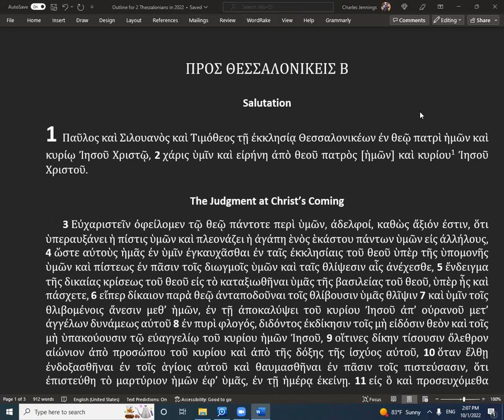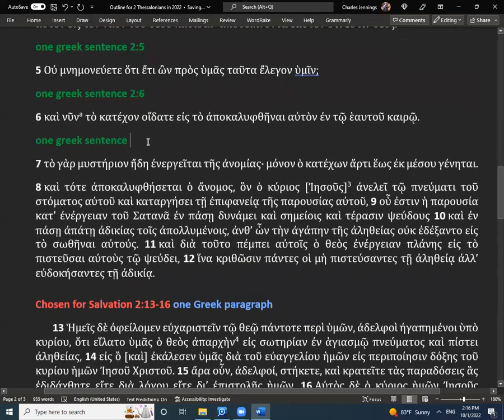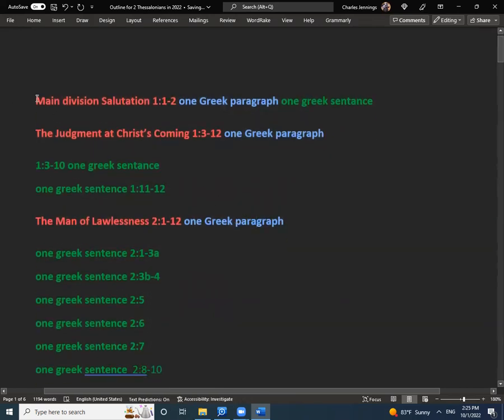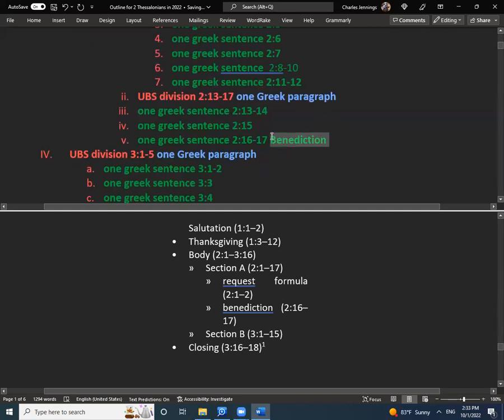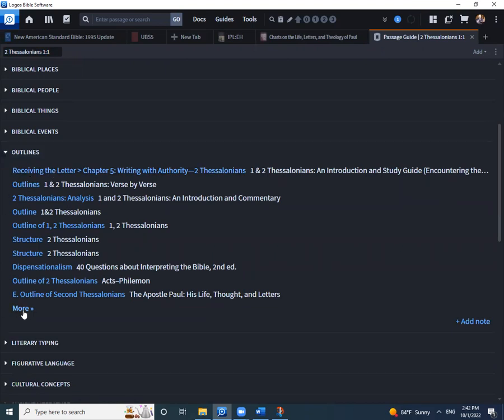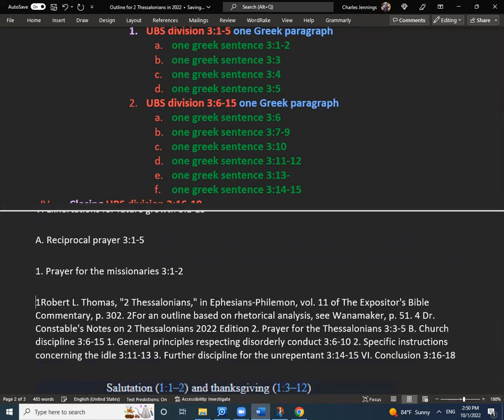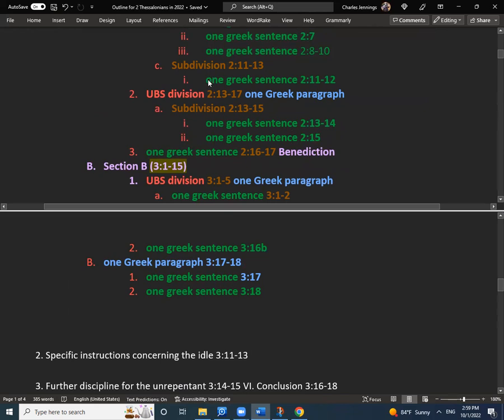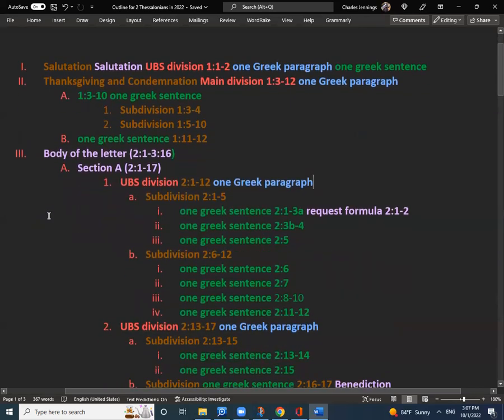How To Outline The Book of 2nd Thessalonians Part 1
If you have been blessed by the Layman's Seminary please donate by clicking